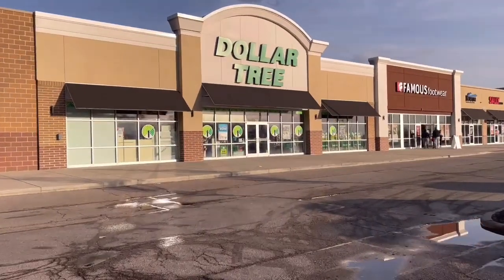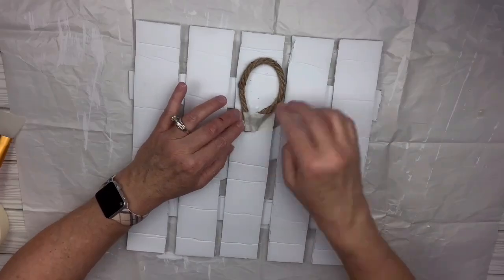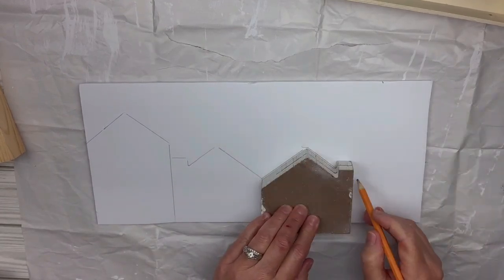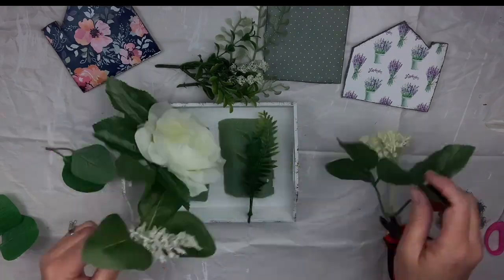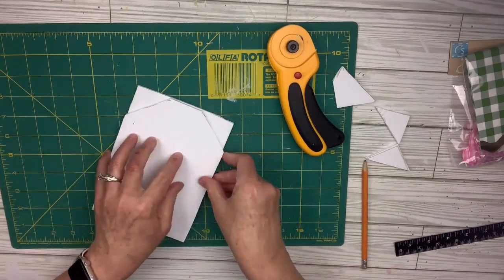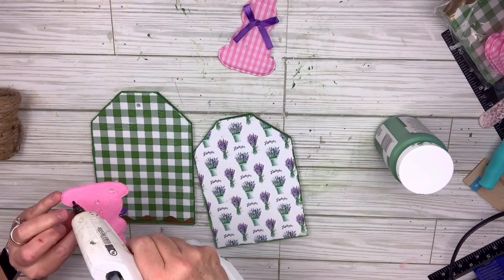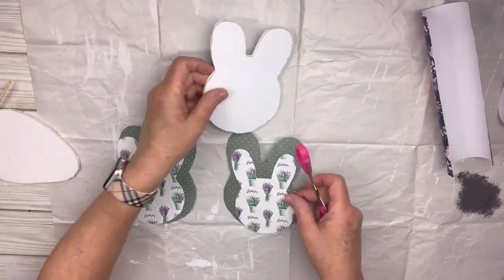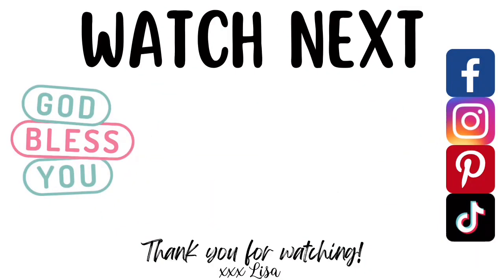MUST SEE Dollar Tree Foam Board HACKS You’ll LOVE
INSPIRE. ENCOURAGE. CREATE. YOU are a blessing to me!

I made these DIYS using items mostly from Dollar Tree, Dollar General, Walmart, Target, Amazon, Thrift Stores, and Hobby Lobby.

CHANNEL MENTIONED:  @LindasDIYbyDesign